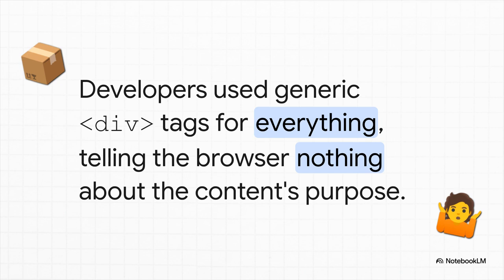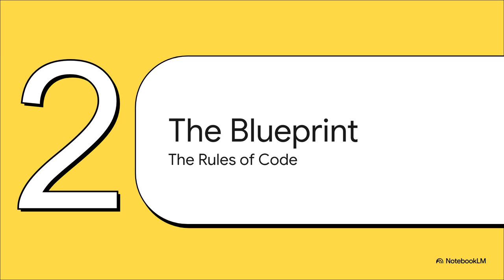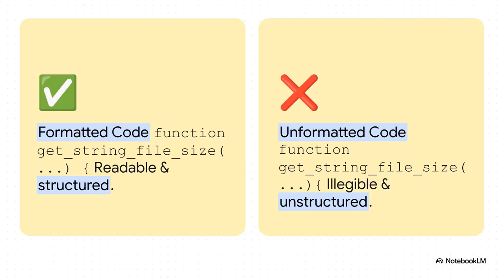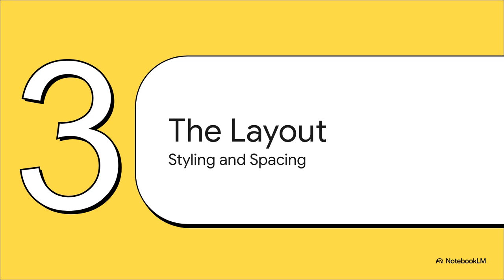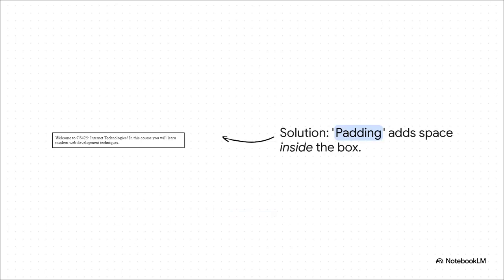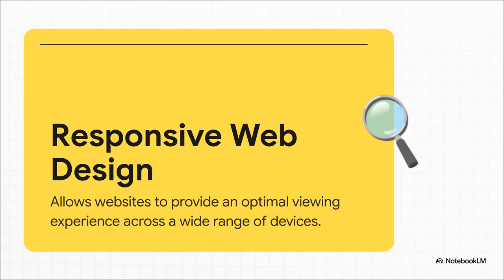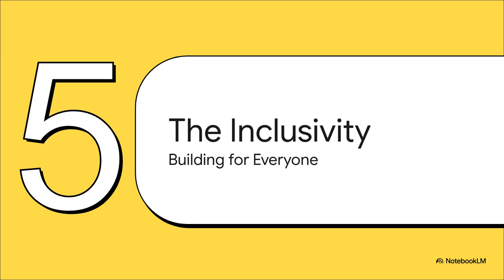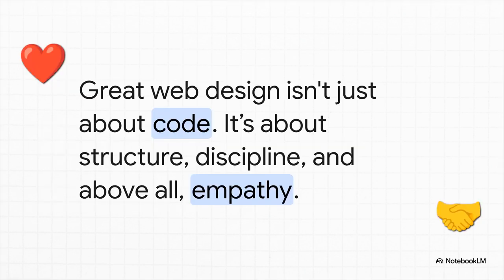A Blueprint for Modern Websites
Looking to create a modern website? This video provides a blueprint for designing and developing websites that are sleek, functional, and user-friendly. Perfect for web designers and developers looking to stay ahead of the game!